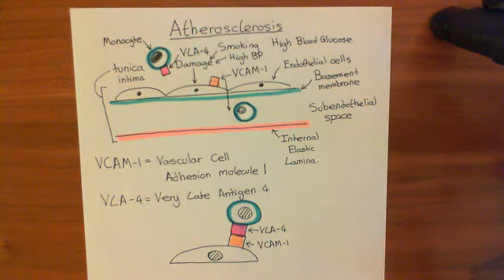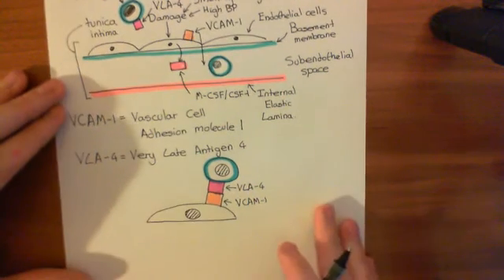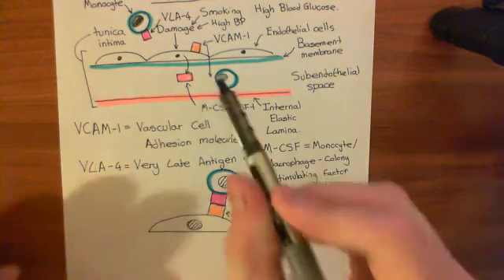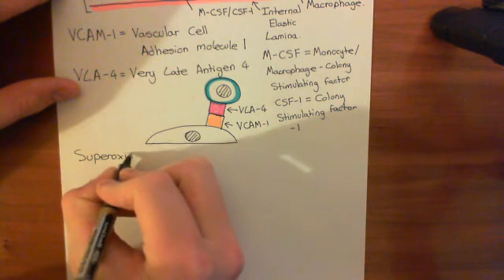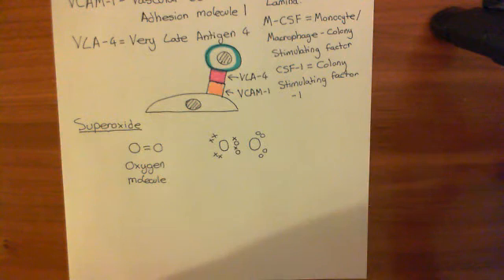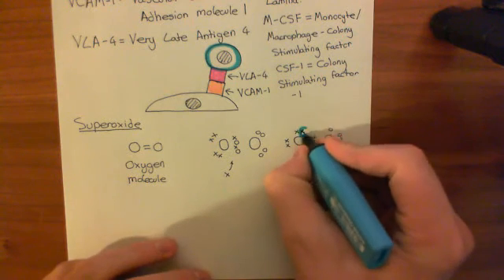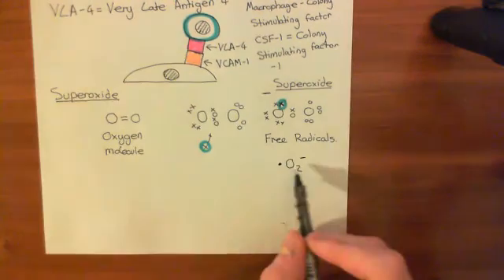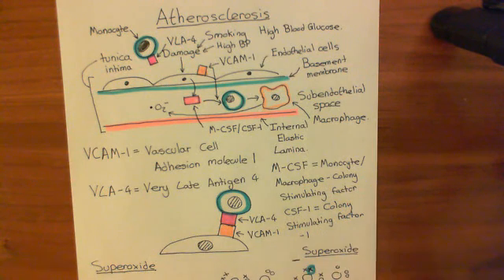Atherosclerosis Pathogenesis Part 2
In this video we discuss the pathogenesis of atherosclerosis.